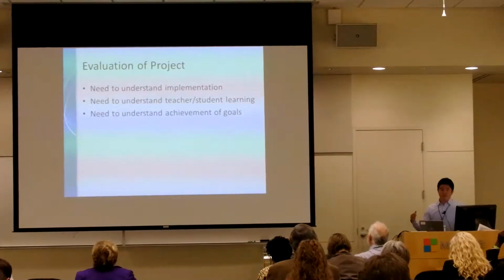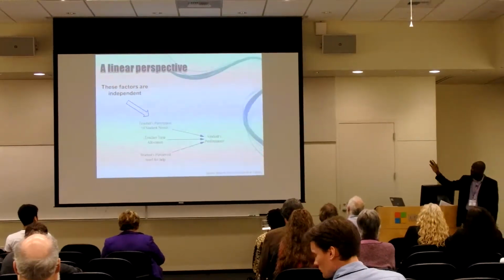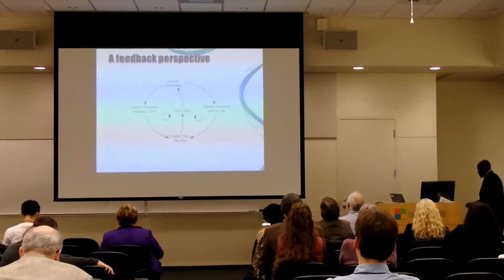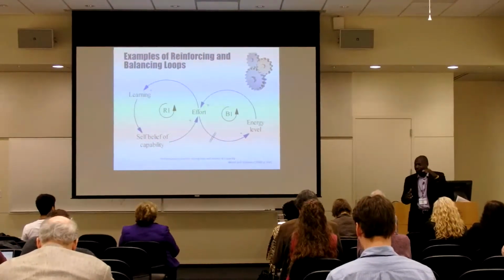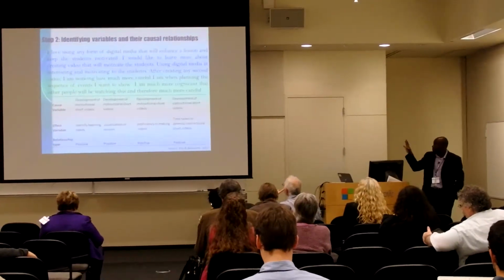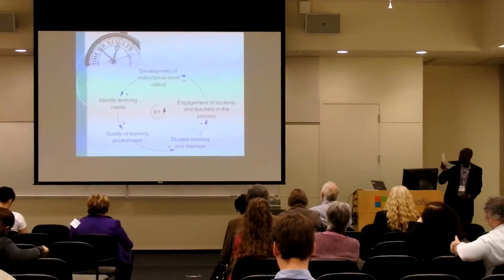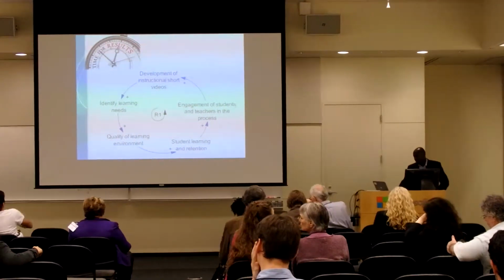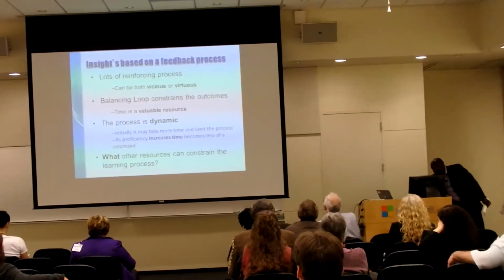20150428 WIPTTE2015 Hiroo Moses Presentation on Process Evaluation using System Dynamics